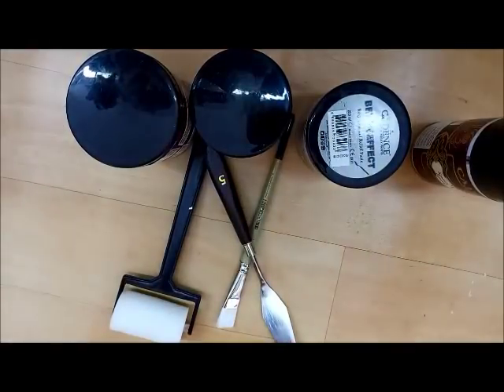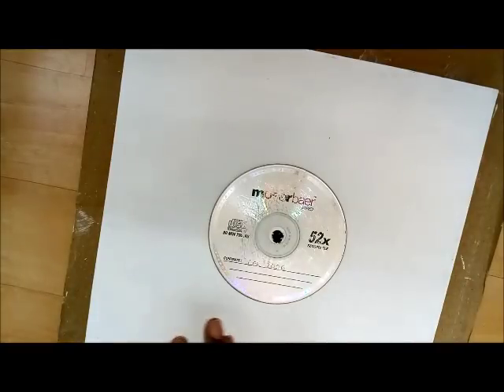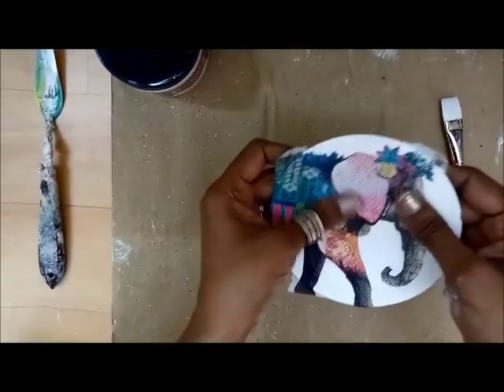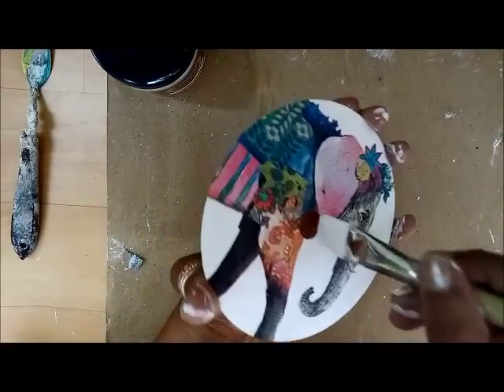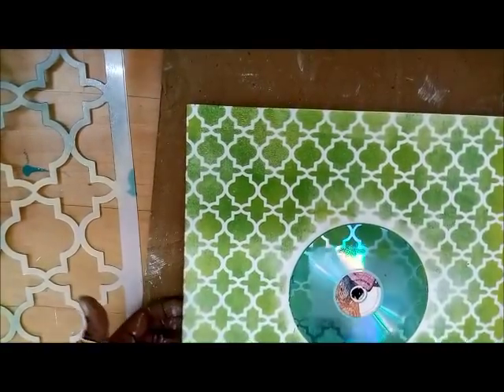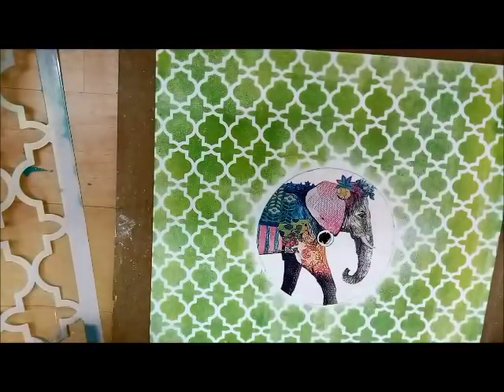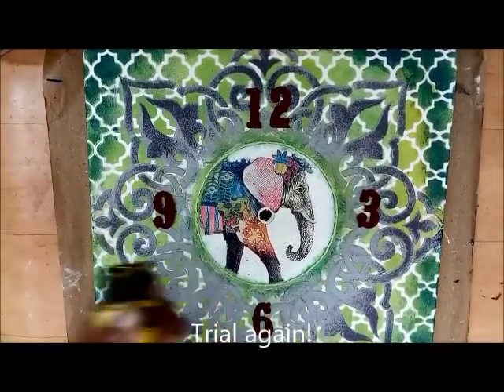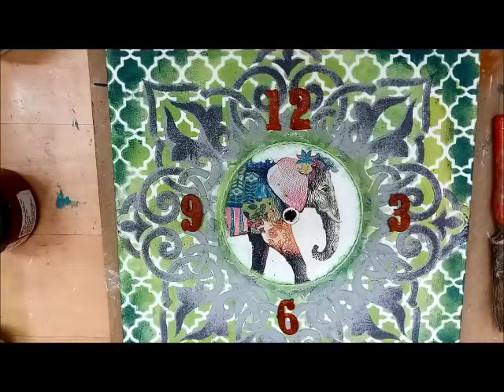Cadence stencils and Beton relief paste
Exploring the Cadence beton relief paste and stencils to create a home decor piece! All products available at Crafters Corner